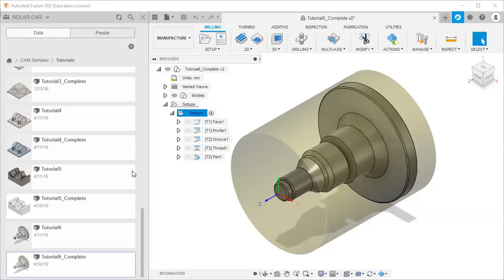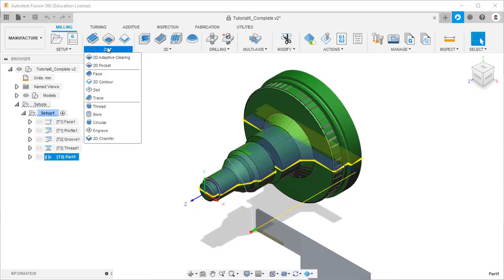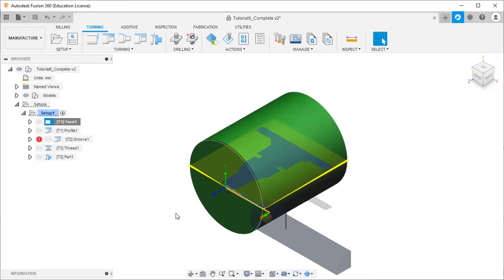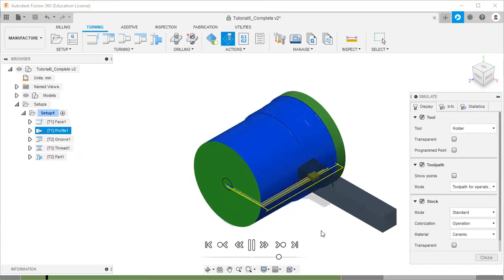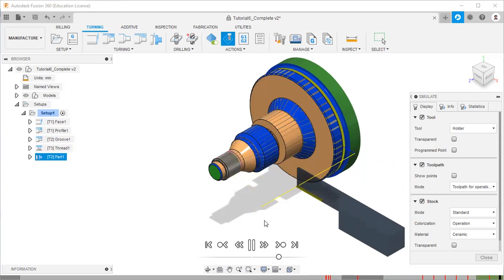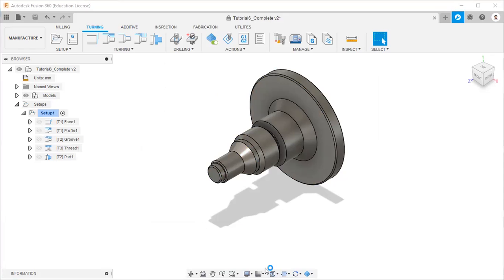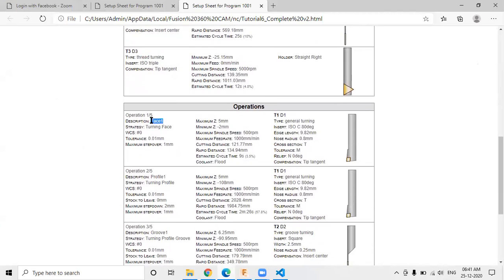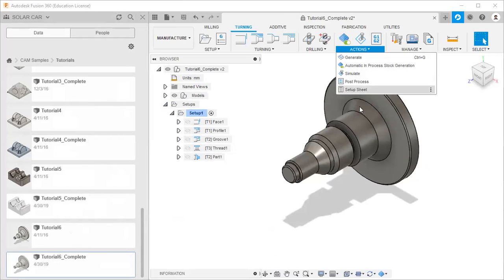CAM TUTORIAL 6 FUSION 360